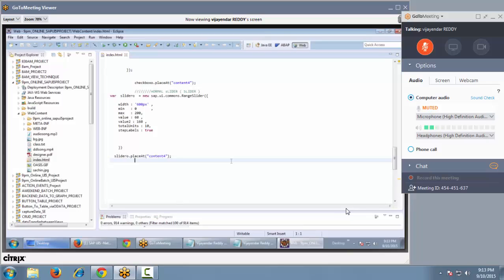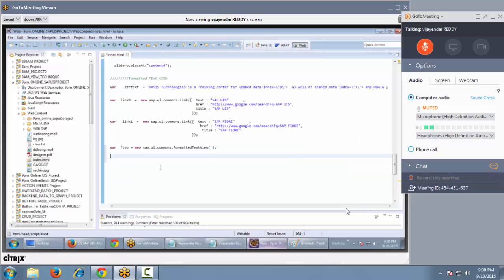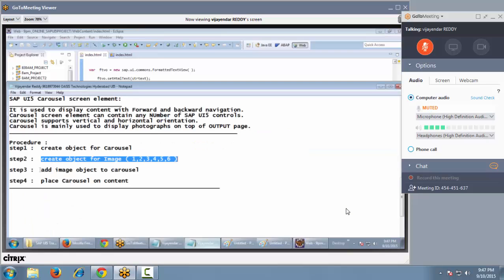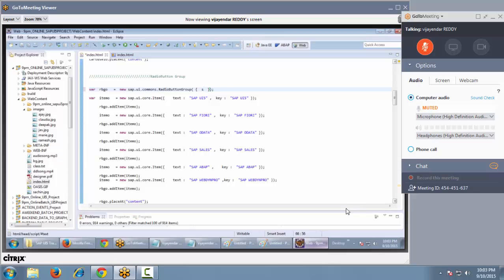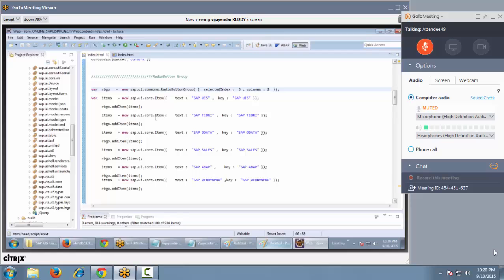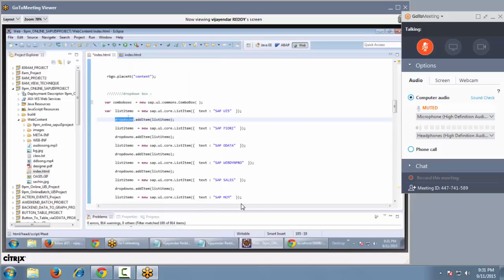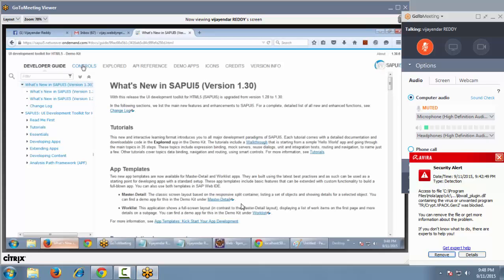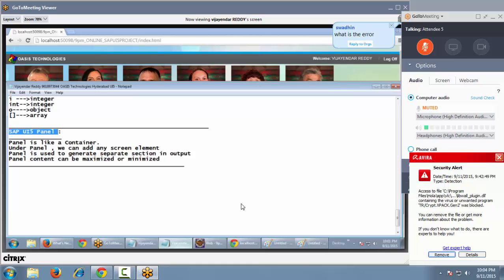SAP UI5 22